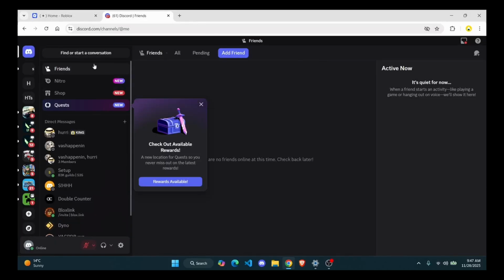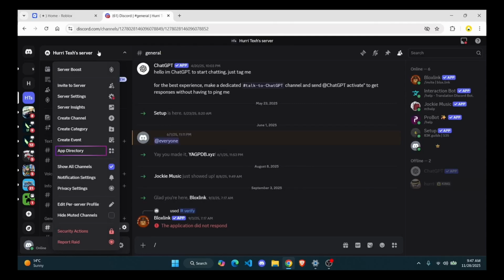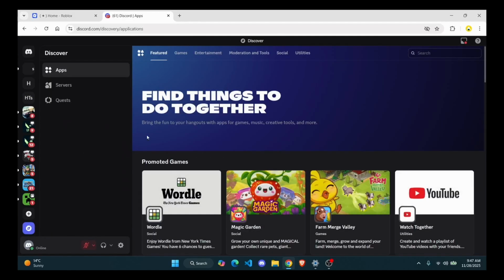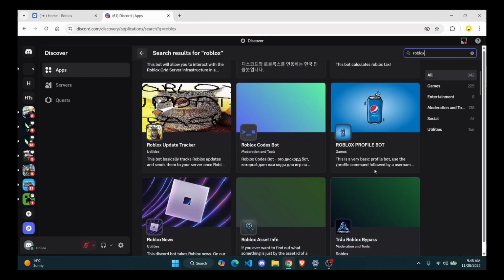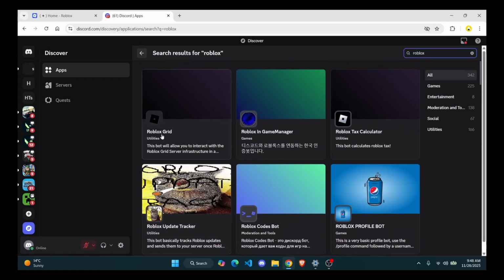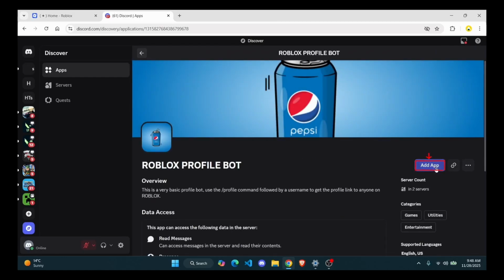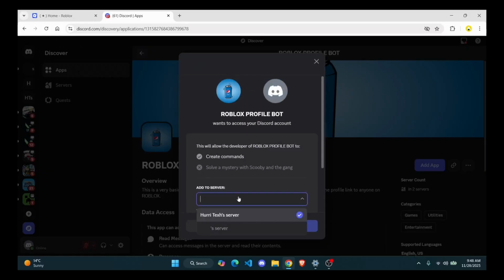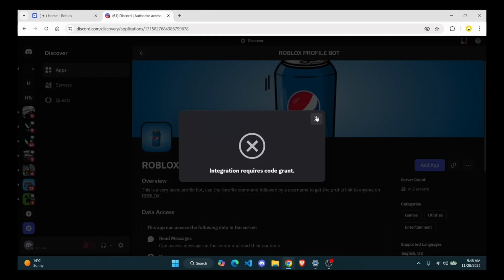How to Get Roblox Bots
Want to learn what Roblox bots are and understand how people talk about “getting bots” on Roblox? This video will guide you through the steps on how to safely understand Roblox bots, why people look for them, and what you should avoid. Whether you're asking, "How do people get Roblox bots?" or need help understanding how bots work, this tutorial has you covered. Learn the steps to stay safe, protect your account, and avoid methods that violate Roblox rules. Watch now to see everything you need to know about Roblox bots today!

Timestamps:
00:00 How to Get Roblox Bots
00:10 How Do People Get Roblox Bots?